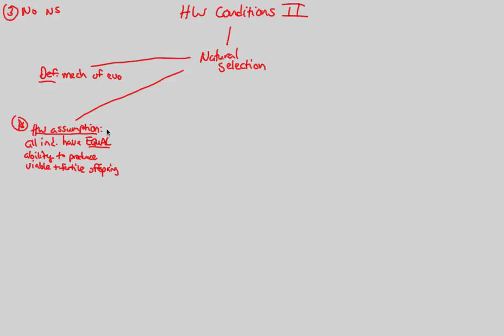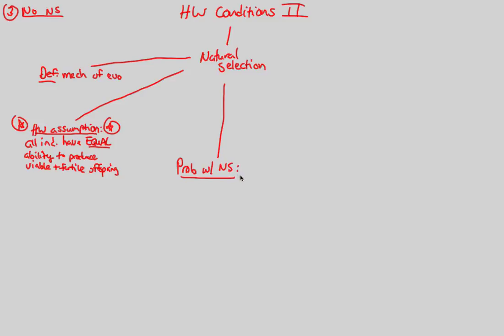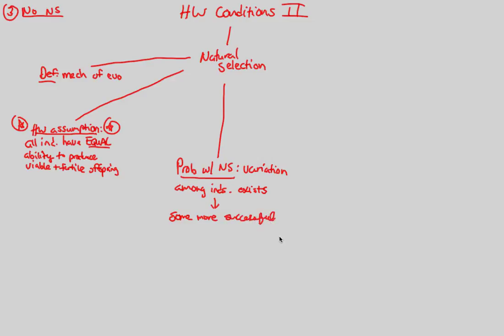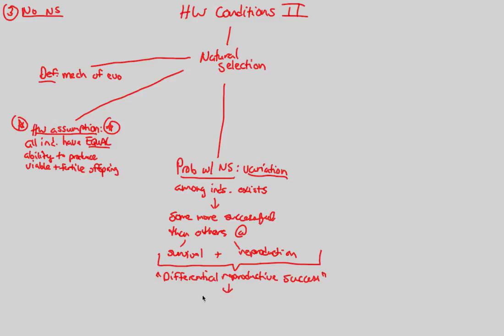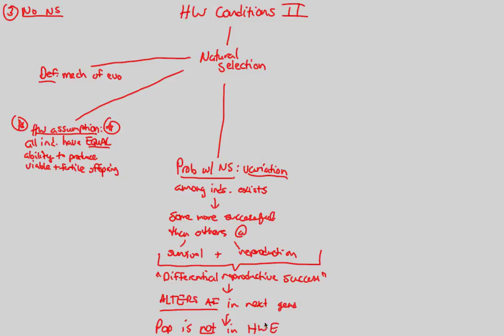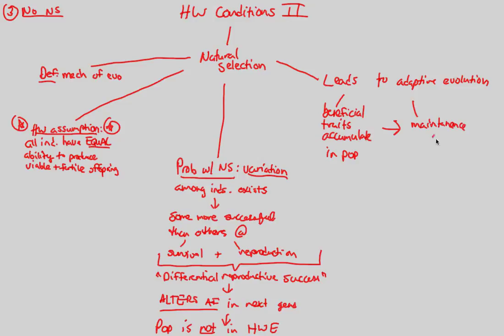Microevolution - HW Conditions II | BIALIGY.com